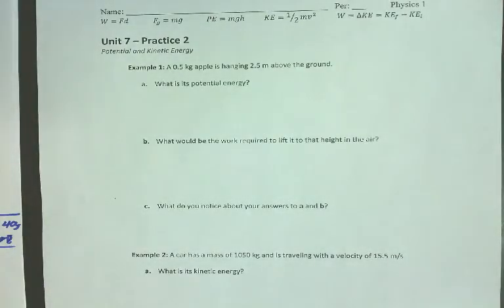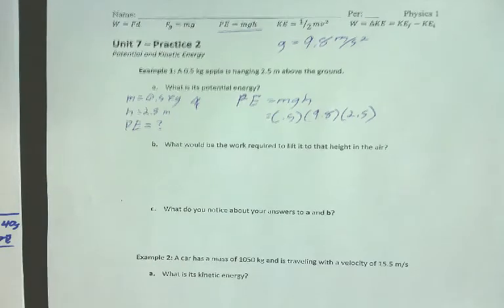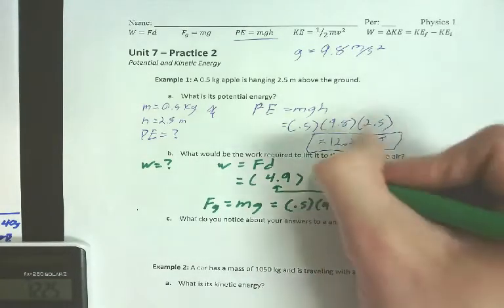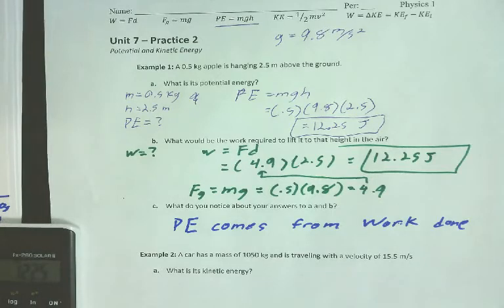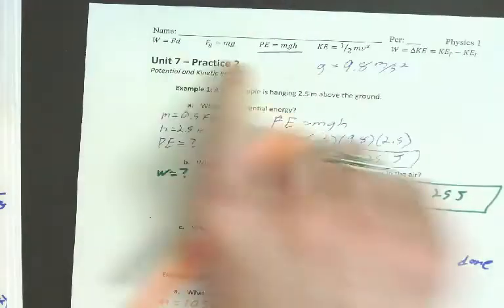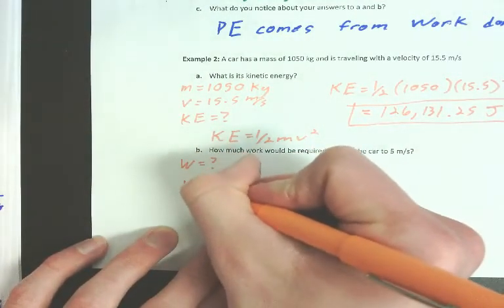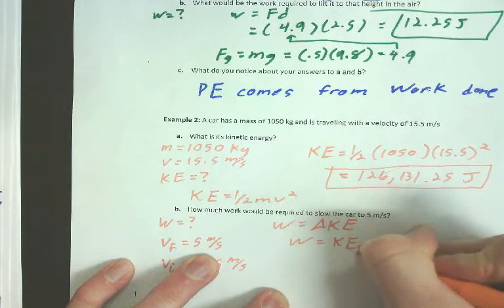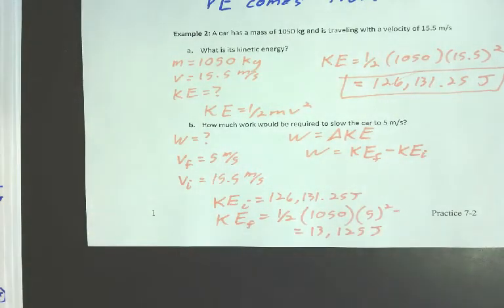Physics 1 - Energy - Practice 2: Energy example problems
Mr. Borcherding walks through both example problems for Practice 2